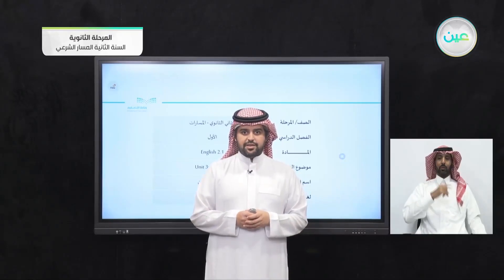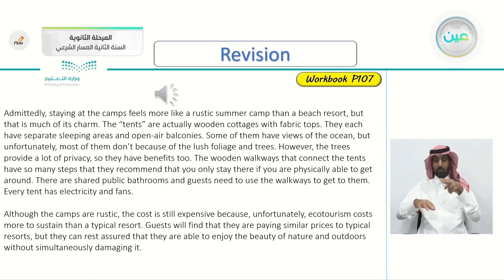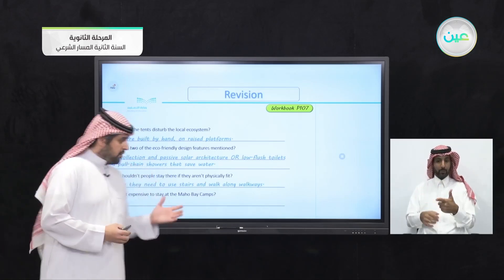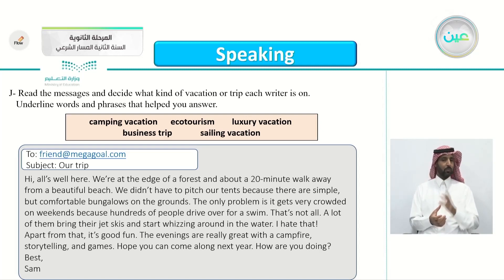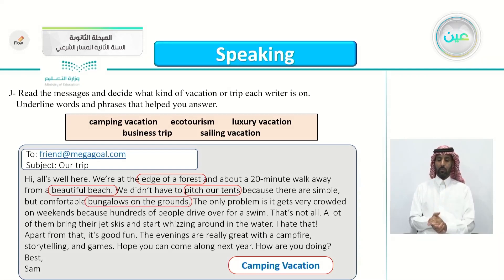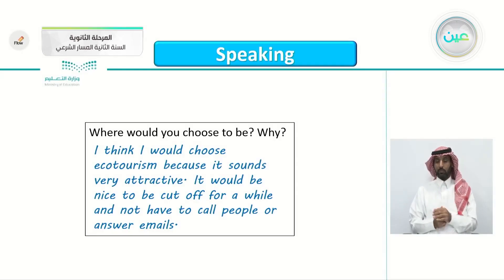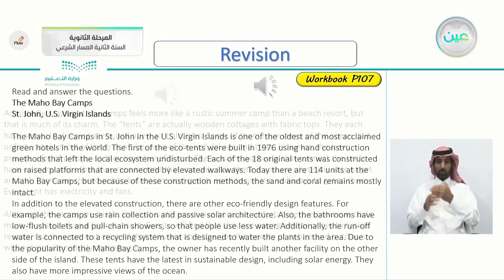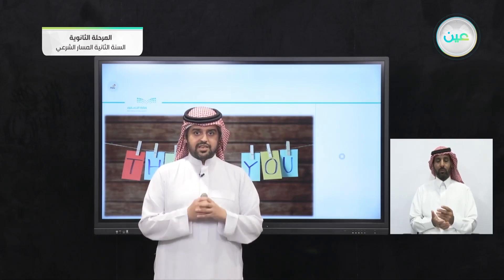"Unit 3 Far and Away 9 Speaking (P. 41) - اللغة الإنجليزية (2-1) - المسار الشرعي - السنة الثانية"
الحصة الرابعة - الأحد - الأسبوع الثامن - المسار الشرعي - السنة الثانية